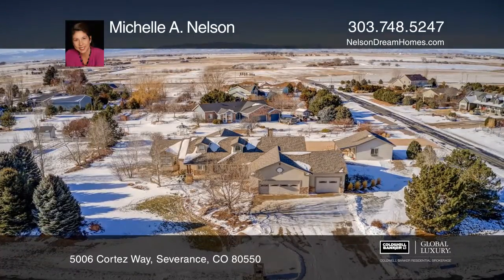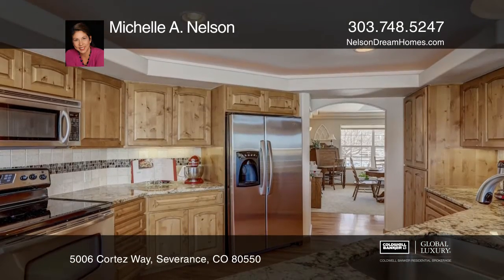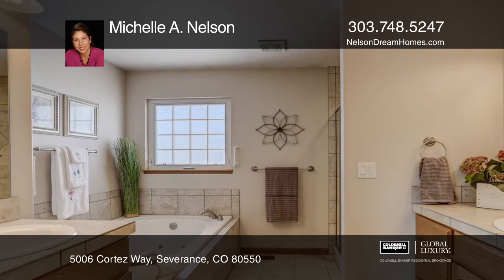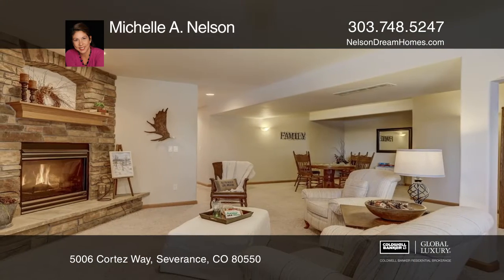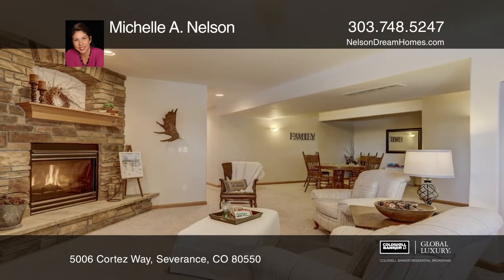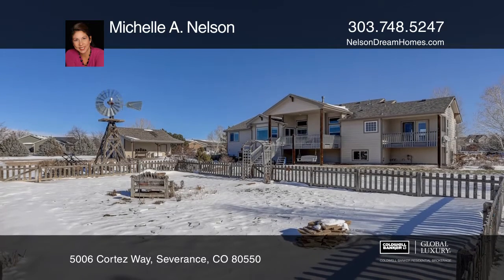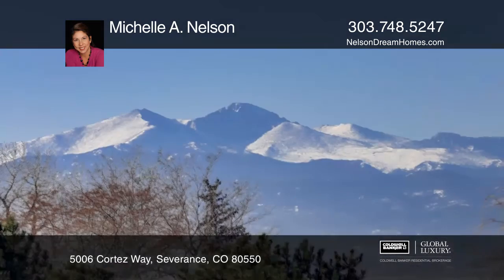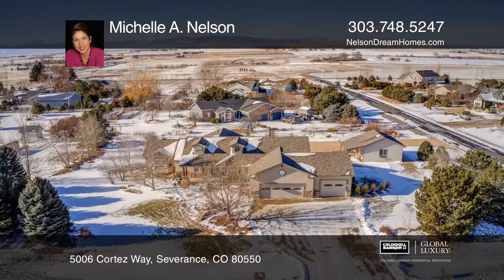Michelle A. Nelson presents 5006 Cortez Way Severance, CO | ColdwellBankerHomes.com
5006 Cortez Way, Severance, CO

Stunning custom-built ranch home on one-acre with incredible mountain views. The wonderful covered front porch leads you into the great room with a vaulted ceiling, a stone fireplace and an open floor plan. The kitchen hosts a granite countertop, stainless steel appliances and an eat-in kitchen area